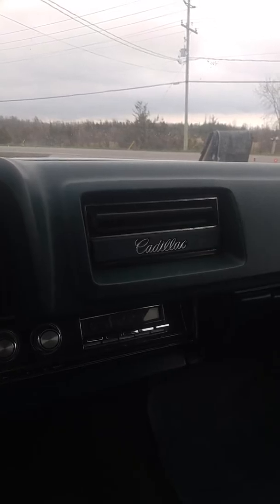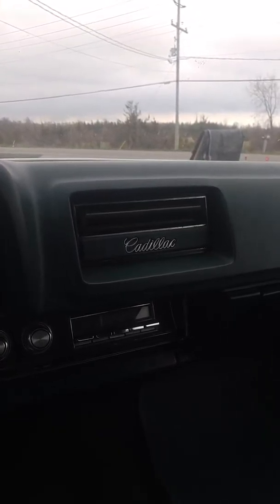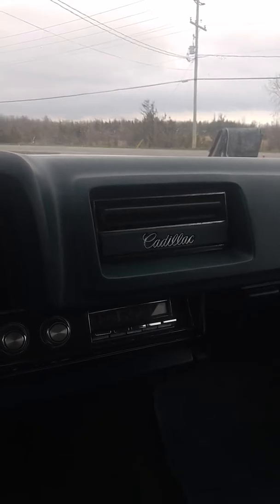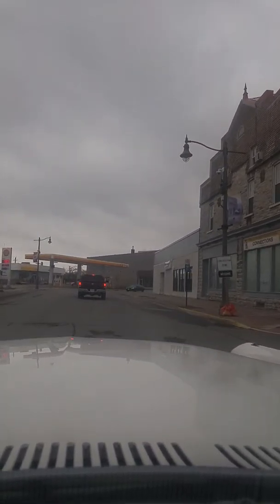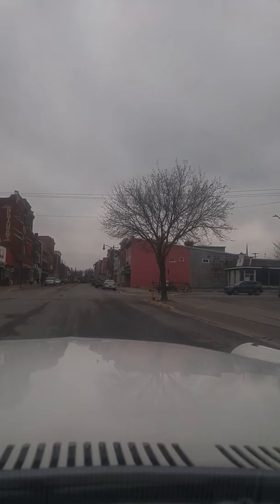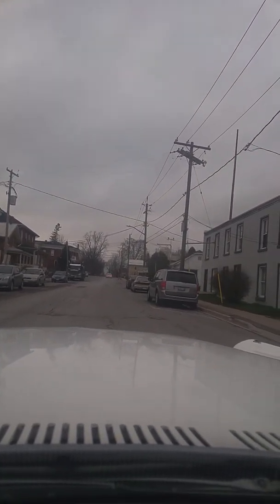1968 Cadillac- on the road!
Lets go for a spin!